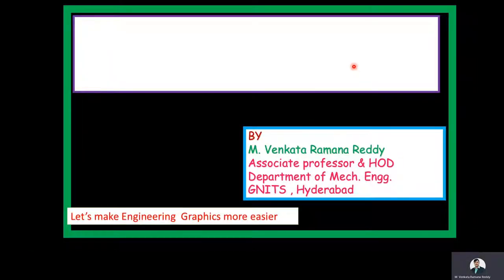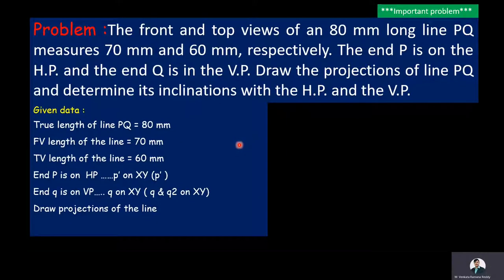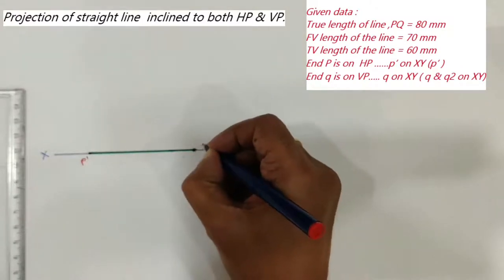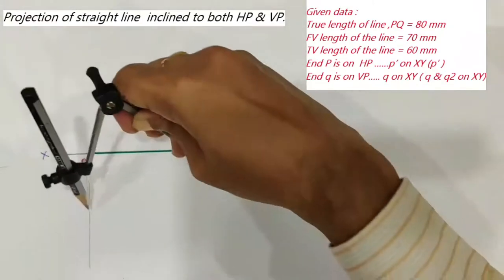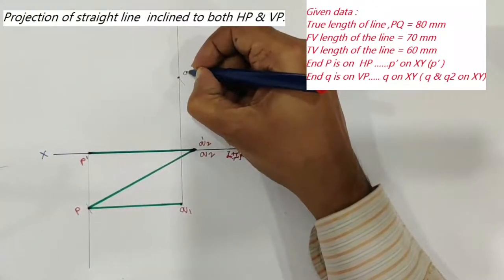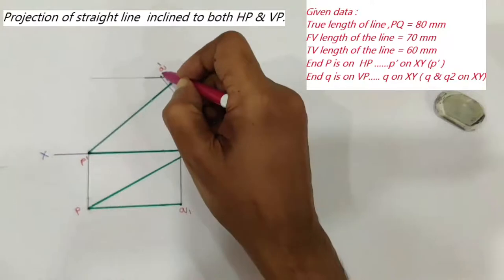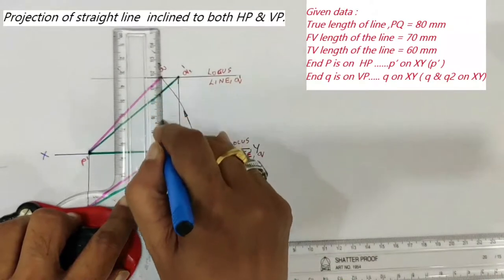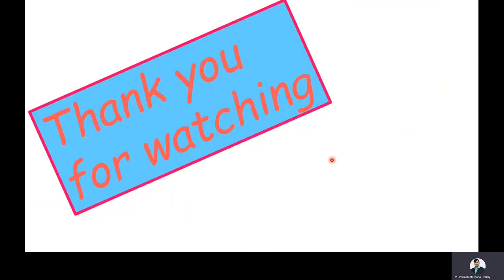problem 11 st line inclined to both the planes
in this video , i will explain ,how  you can draw projection of straight line inclined to both the problem. This is the  eleventh  solved  problem under straight line inclined to both the planes ,

One end of the line on HP and another end of the line on VP   Problem
(FVL , TVL and TL given )

it is  important problem

Note: Watch this video right till the end to have a firm clarity  on the concept and solution on  projection of straight line inclined to both the planes problem.

watch the video on concepts , terms and procedure used in projection of straight line inclined to both the planes using the link,

for more videos on projection of straight line inclined to both the plane  , use the link